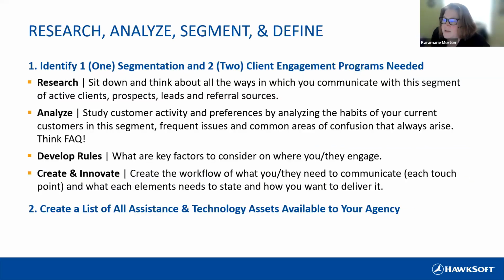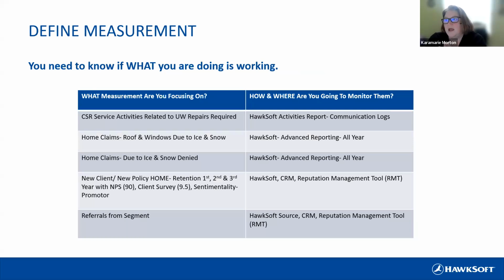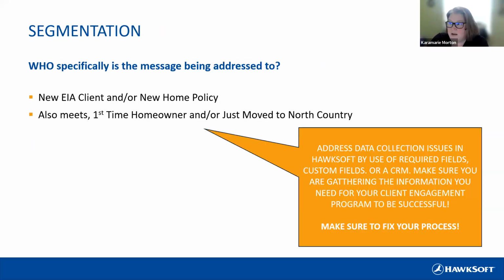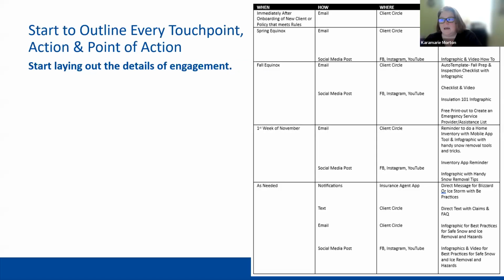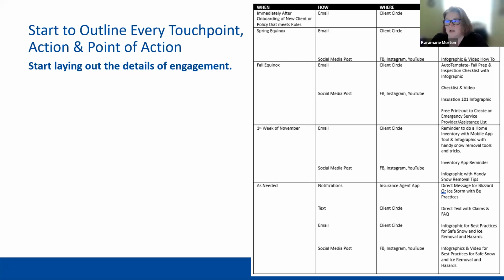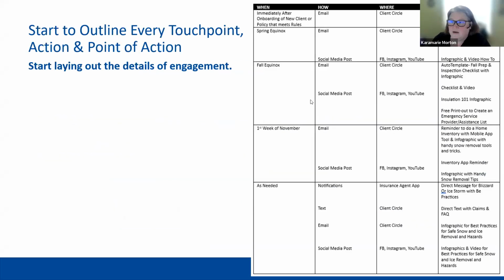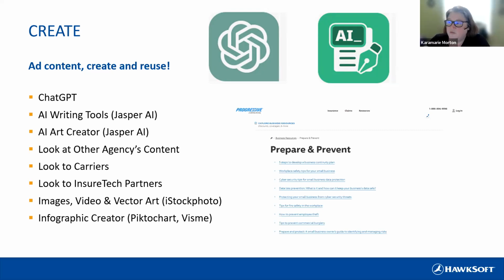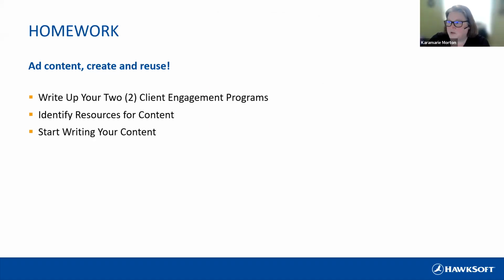Client Engagement - Part 2 - Determine Best Message & Tools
Date: 11/15/2023
Part 2 of a 3 part series on Client Engagement